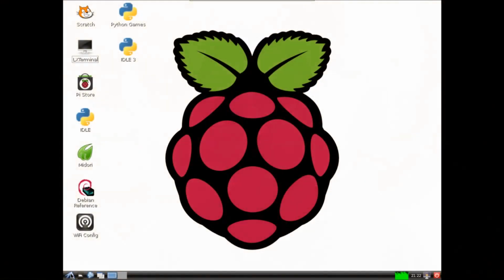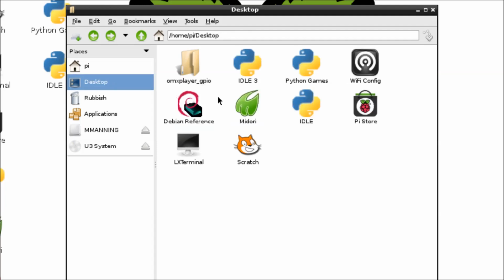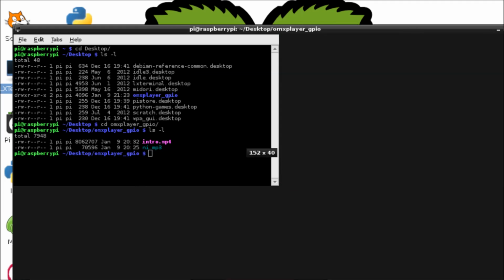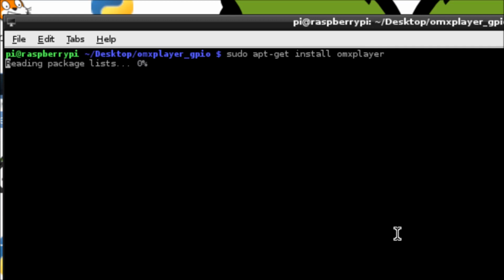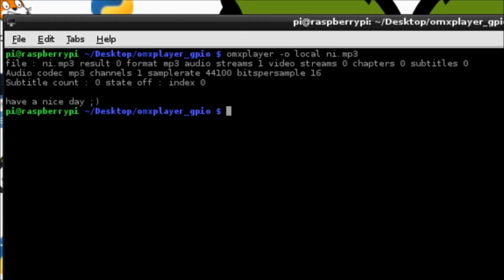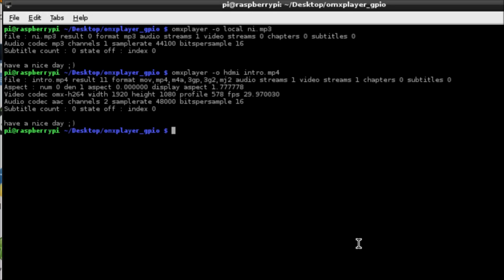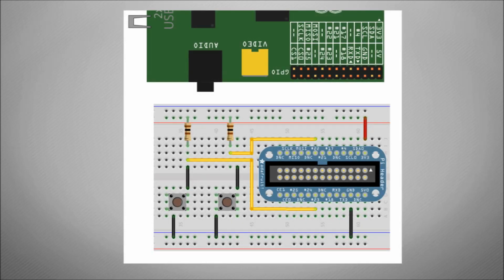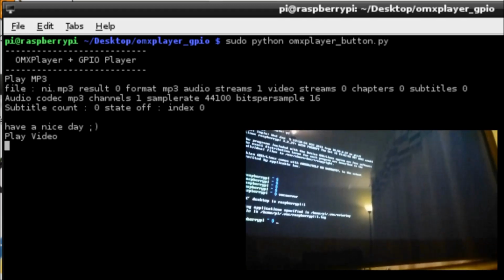Raspberry Pi - Playing Media via cli + GPIO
Raspberry Pi - Playing Media via cli
Sorry links below are broken trying to find the code on my system.

OMXPlayer + GPIO